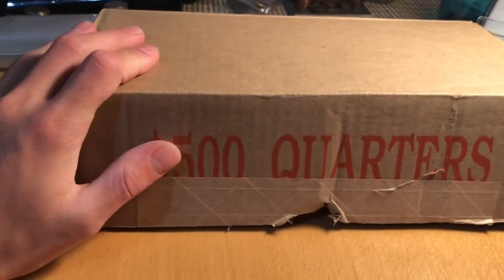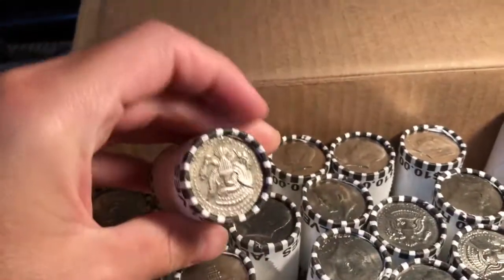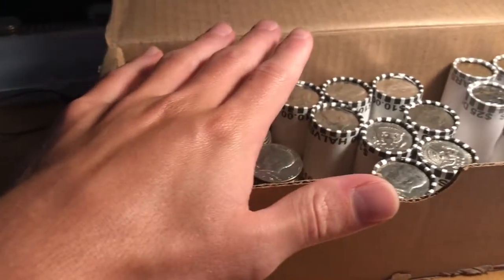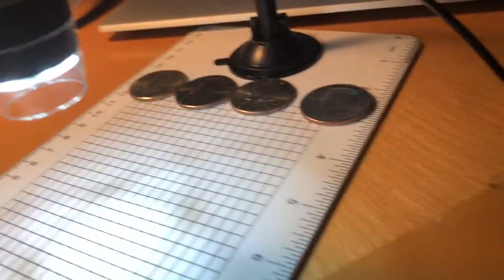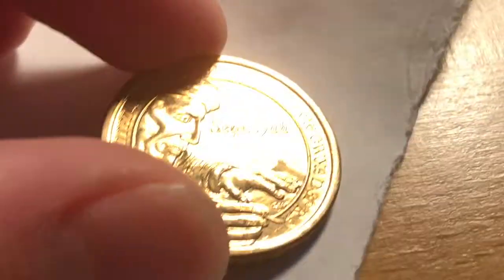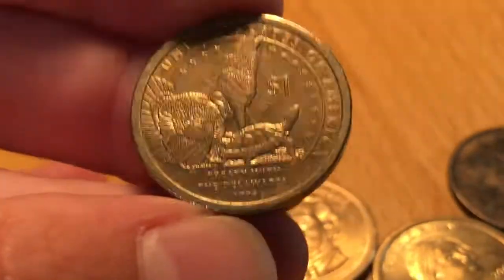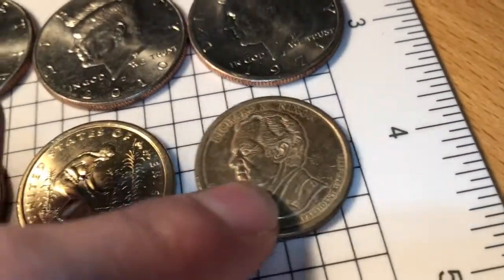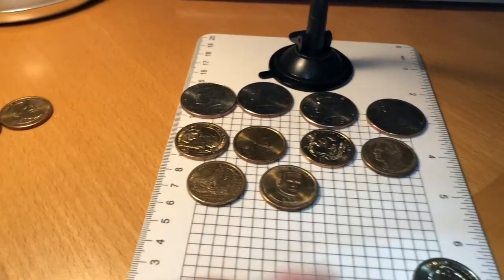Halves And Dollars From Illinois